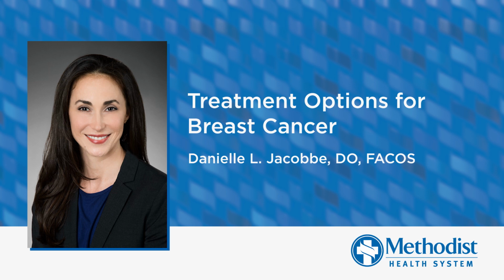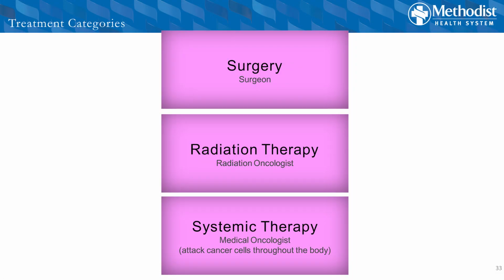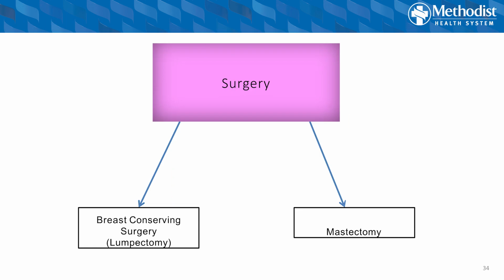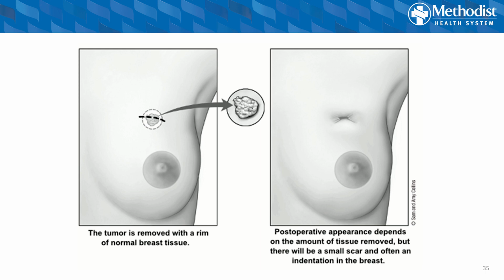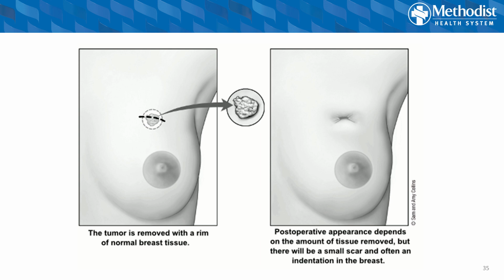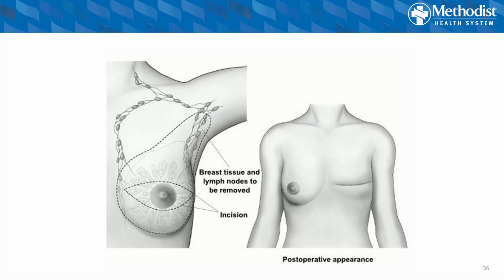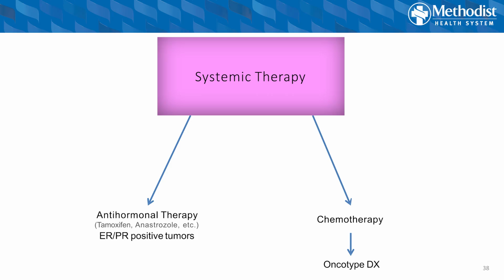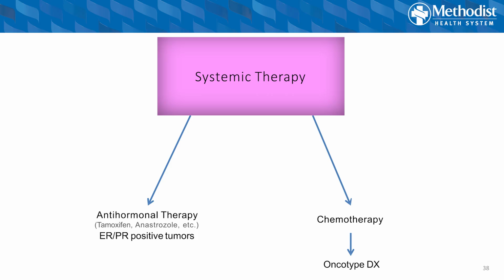Treatment Options for Breast Cancer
Once cancer is diagnosed, there are a range of treatment options available. When it comes to surgery, the conventional thinking about the risk of recurrence with lumpectomies (removing the tumor) and mastectomies (removing the entire breast) has changed over time, says Danielle Jacobbe, DO, breast surgeon on the medical staff at Methodist Dallas Medical Center.